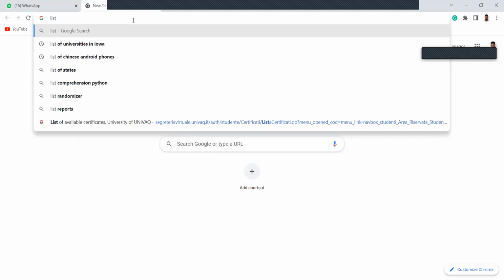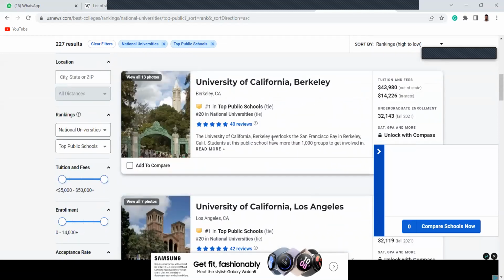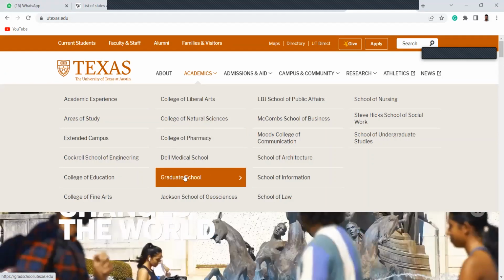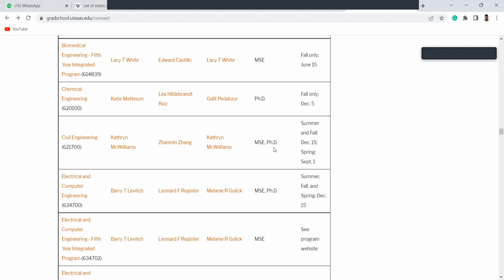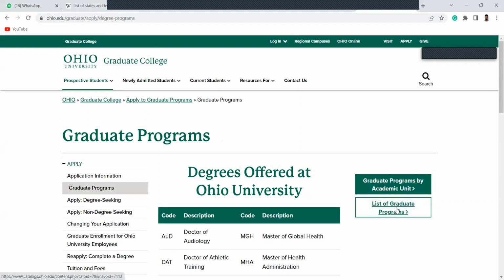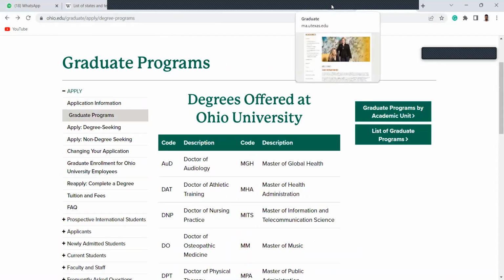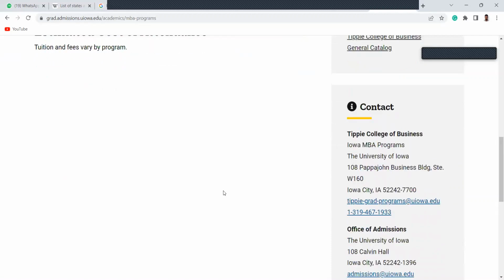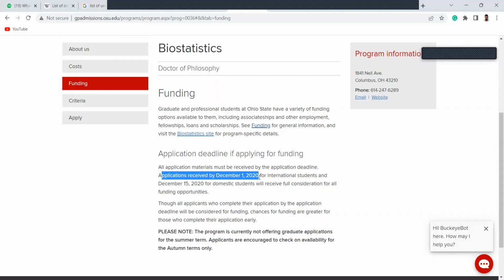HOW TO SEARCH FOR US SCHOOLS AND NAVIGATE US UNIVERSITY WEBSITES FOR GRADUATE PROGRAMS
This video is a recorded zoom meeting organized to assist friends to get used to the process of individually searching for US universities and navigating the websites of universities in the US to avoid redundant applications to the same programs.